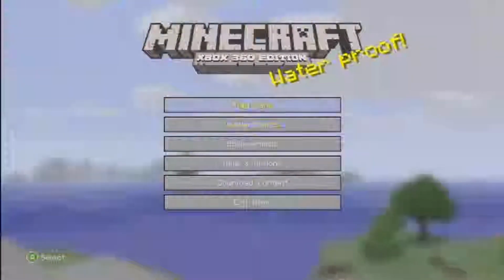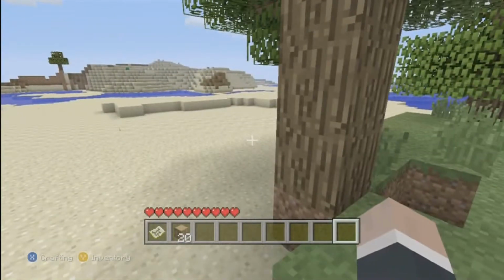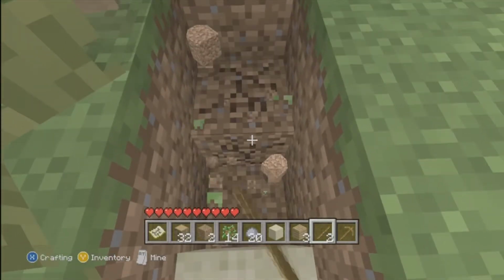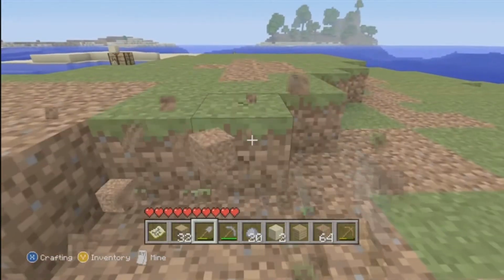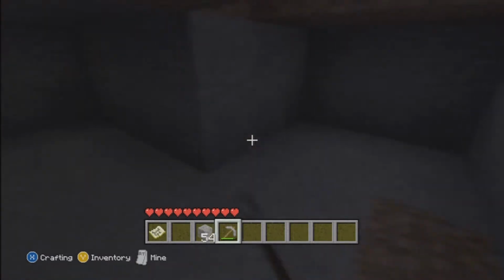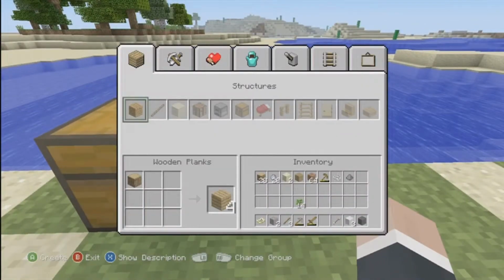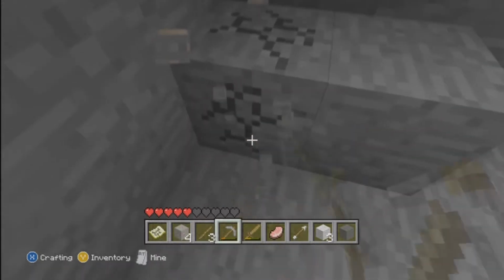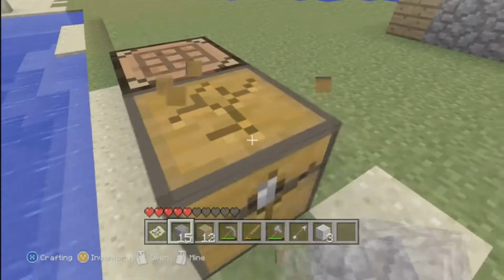✭MineCraft : Lets Play Ep #1✭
lease read✭
I Hope you guys enjoy this first episode i will be more and they will be hopefully shorter unless people dont mind it being about 20 ish mins but i hope you like it if you do please can you give it a like so i know people are enjoying it and it will be great for my growing channel i hope to bring alot to the episodes a few tutorials and just good gameplay